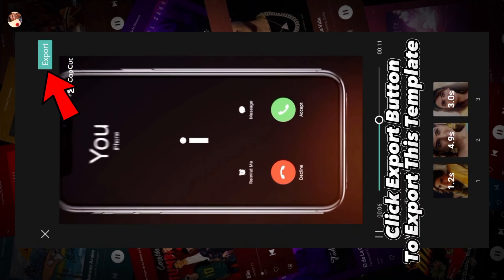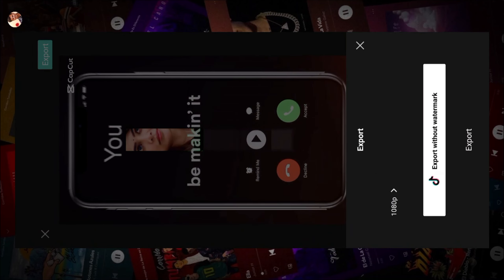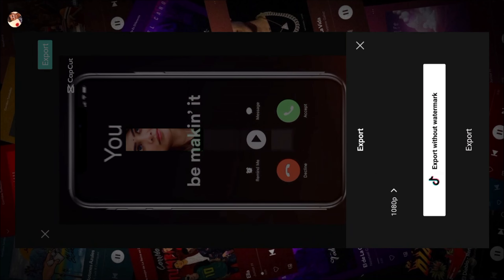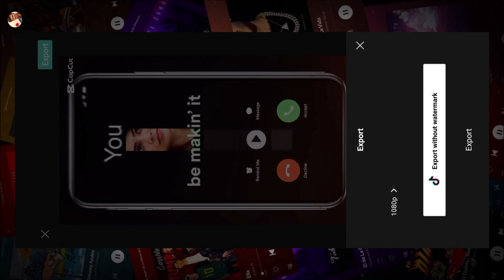insta trending capcut template tutorial in tamil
🔥😉PROJECT LINKS👇😊

 LYRICS TEMPLATE LINK👇😊

Capcut Link👇😊

 FONT PACK👇😊 😊🙏

TAGS;
sarathytechtamil,editing apps,alightmotion mod apk latest version,capcut mod apk latest version,vn video editor mod apk,best editing apps,editing apps in tamil,best android video editor,android video editor in 2023,best editing apps 2023,lightroom presets,alightmotion shake preset in tamil,capcut slomo tutorial,android slomo tutorial,capcut zoom effect,capcut tricks,sarathytech_dr
* If you (owners) want to remove this video, don't hesitate to get in touch with us directly before doing anything.